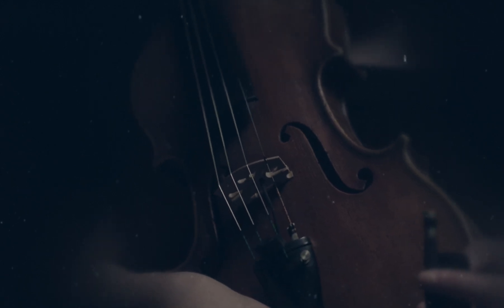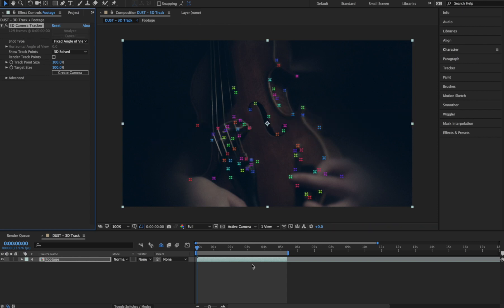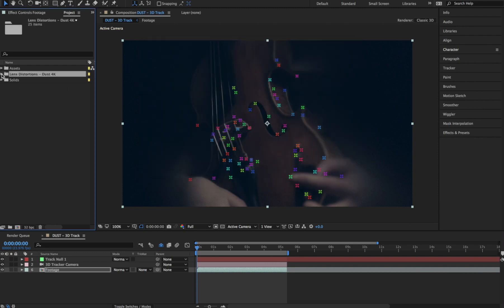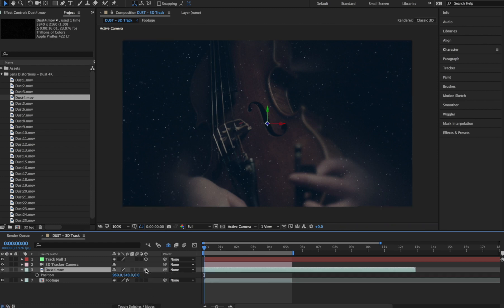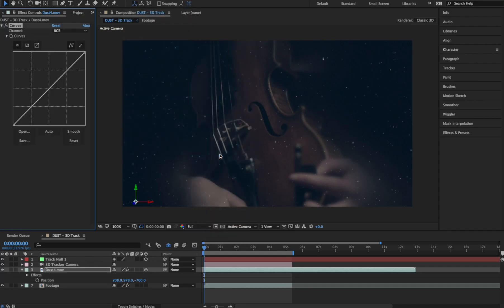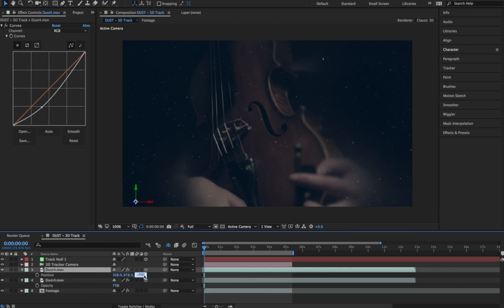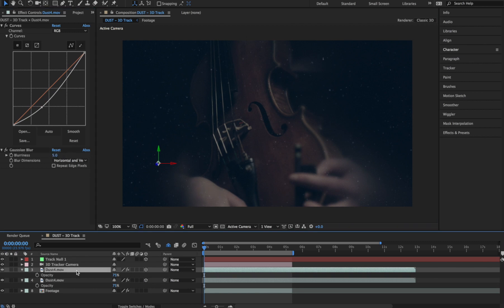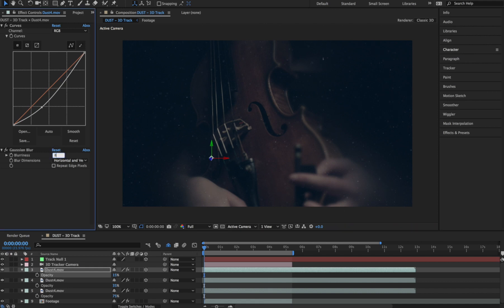TUTORIAL - 3D Camera Tracking Dust in After Effects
How to 3D camera track actual dust particles into a shot in Adobe After Effects.